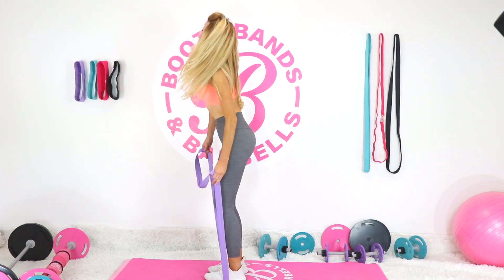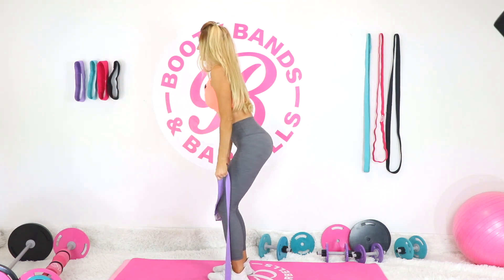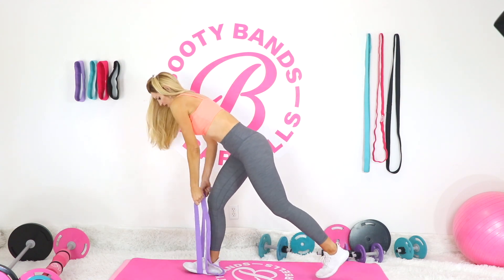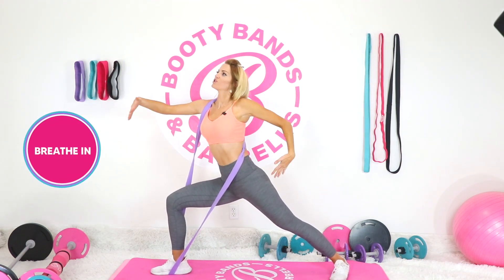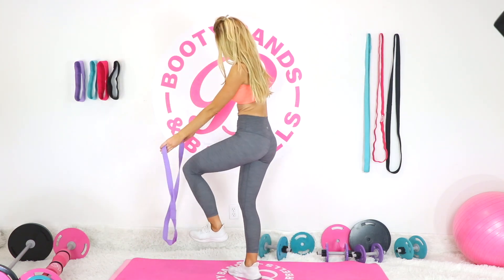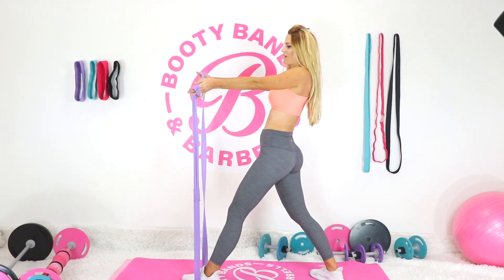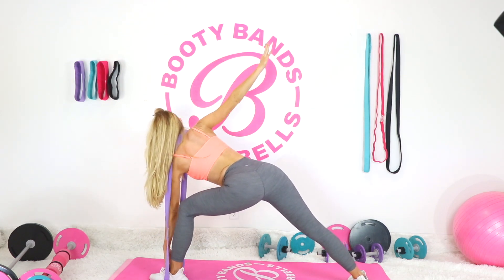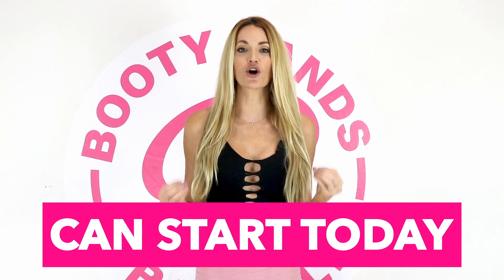ADVANCED FULL BODY Yoga Fusion Workout